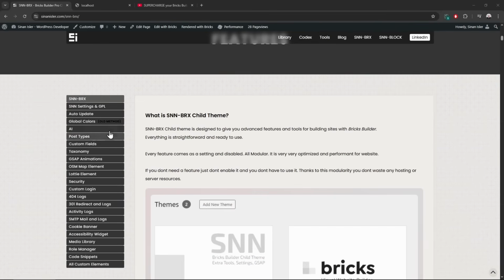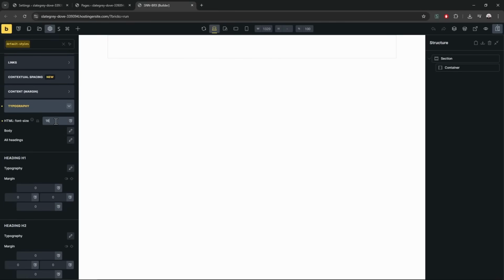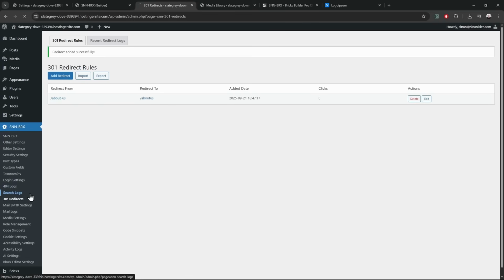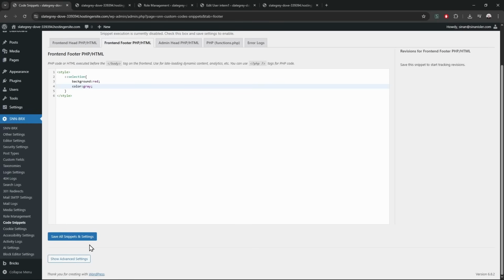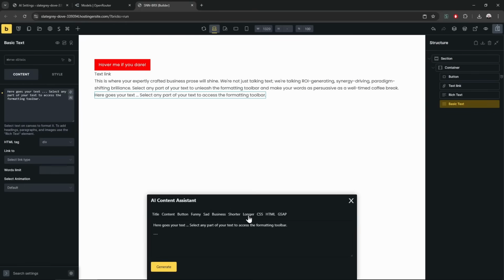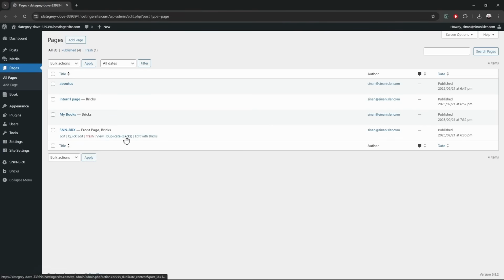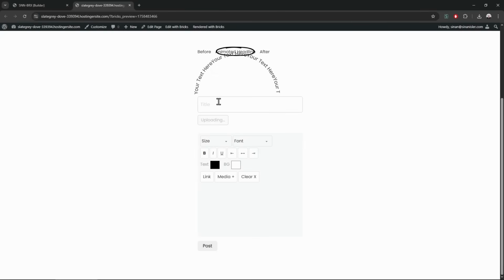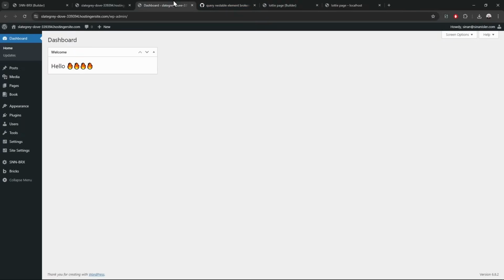New Features, 0.260 Basics, Overview and BRICKS 2.0 Workflow Tips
00:00 Intro
03:05 Creating New WordPress Hostinger Staging
04:10 Installing Bricks and SNN-BRX
05:00 Basic Bricks Settings
07:55 Basic SNN-BRX Settings
08:03 Name Setting Menu Name
08:20 Other Settings
10:40 Editor Settings
11:10 Security Settings
12:50 Creating Homepage & Block Editor Settings
14:20 Editing Page with Bricks
14:50 Setting up Bricks and Default Theme Styles
21:15 Well Mostly Done... (I Skipped Classes and Clamp Variables)
22:40 Login Customizations and Settings
27:00 404 Logs and SEO
29:55 301 Redirects and SEO
31:15 Search Logs
33:15 Mail SMTP Settings
33:57 Mail Logs (Outbound)
35:12 Media Settings and Categories and Query Loop Media
38:28 Role Management
42:33 I forgot assigning role to user lol...
45:25 Code Snippets
49:50 Cookie Banner Settings
53:10 Accessibility Widget Settings
53:40 Activity Logs
54:40 AI Settings
58:10 Clamp Generator and Responsive
59:33 Continuing on AI Features
01:04:50 Post Types, Taxonomies and Fields
01:10:20 Query Looping our Post and Fields
01:14:05 Custom Fields Options Page
01:15:33 Showcasing my Custom Elements